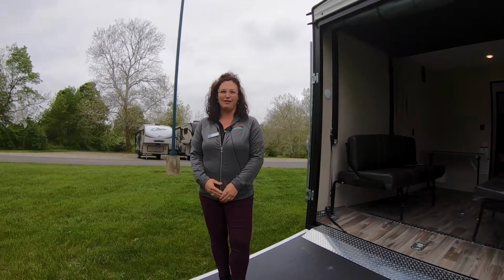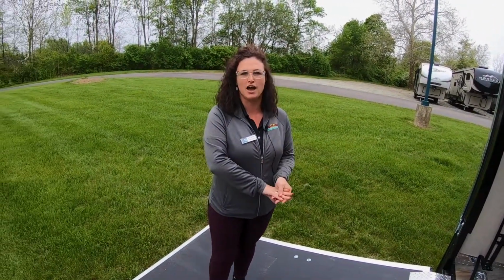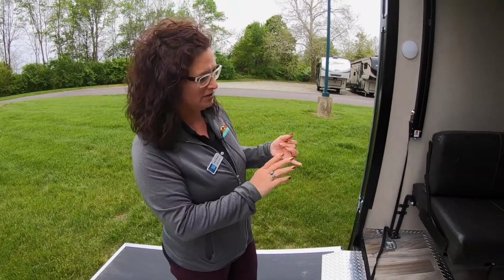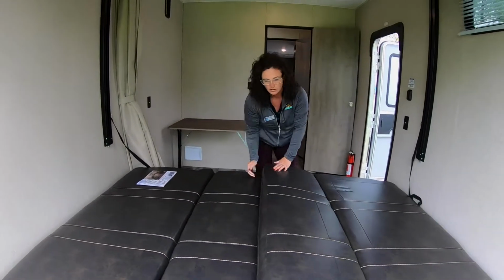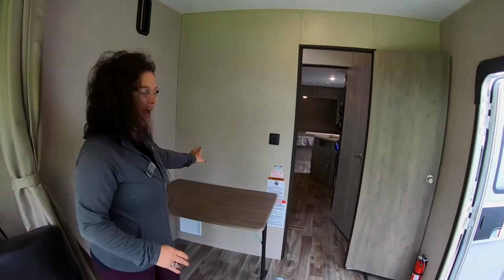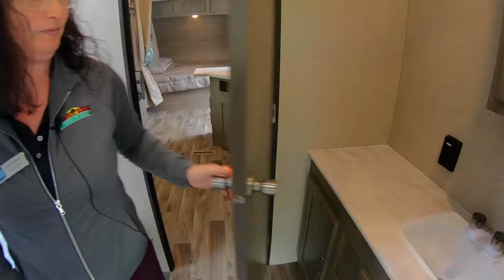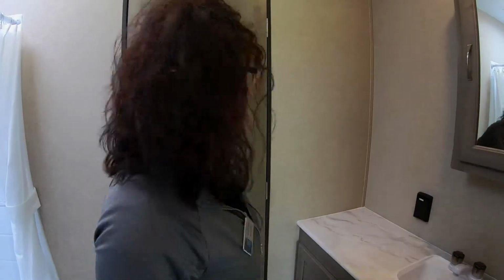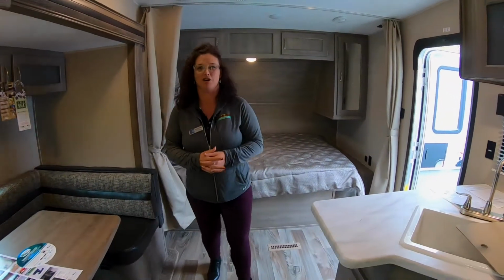Walnut News Week of 5/13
Happy Monday everyone! Who's ready for some Walnut News? This weeks episode we have a special guest host John Stout. JoJo takes you for a tour of a Puma toy-hauler and we visit the parts department to discuss BBQ and outdoor living.